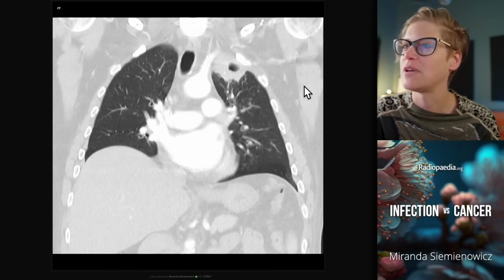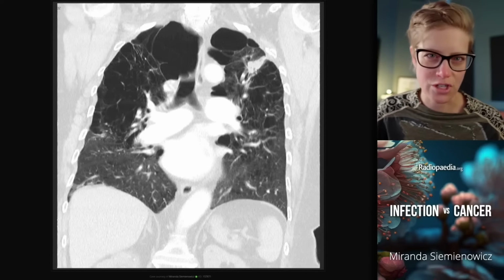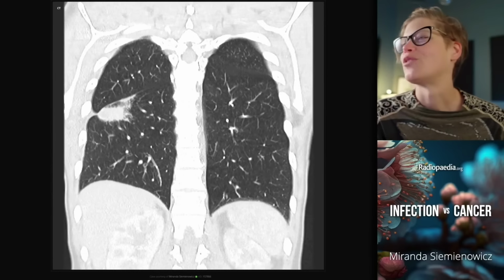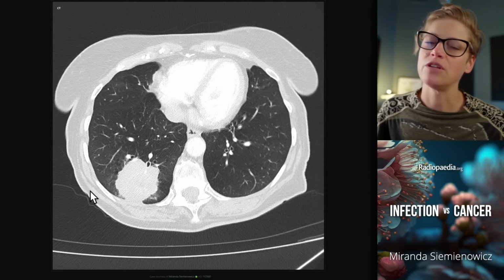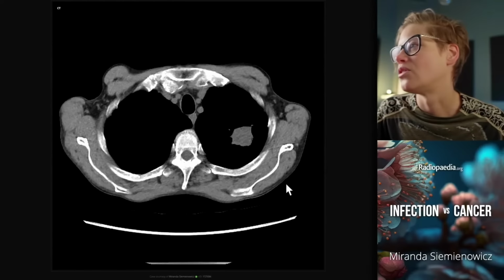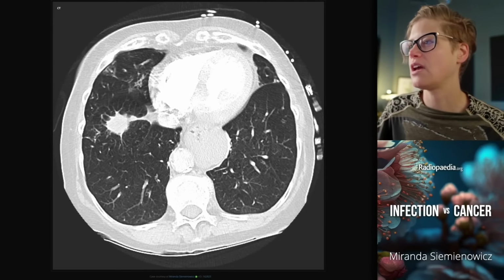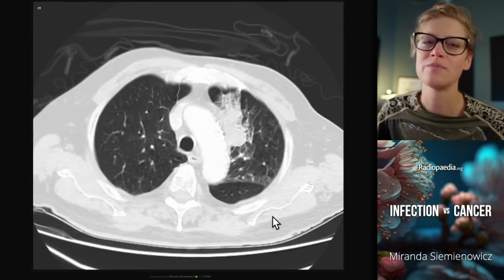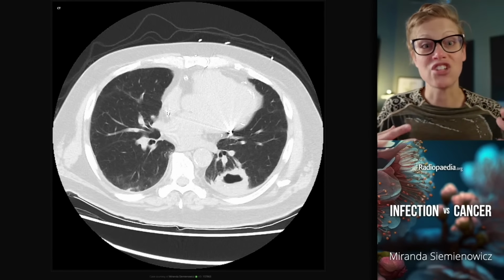Focal lung opacities: tumour vs infection with​ Miranda Siemienowicz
A radiology lecture from Radiopaedia's 2024 Livestream Series. Registration is now open for Radiopaedia 2025 (July 21-25).